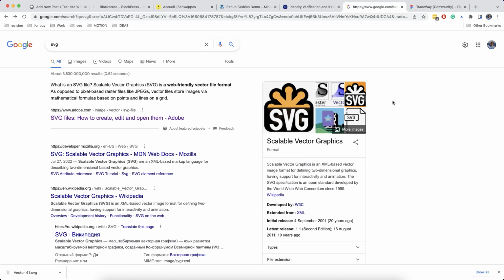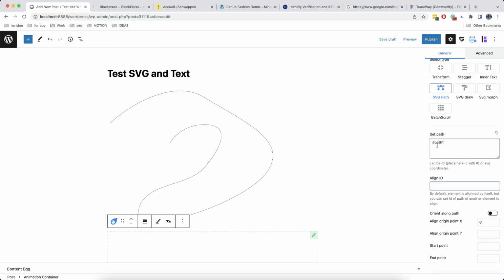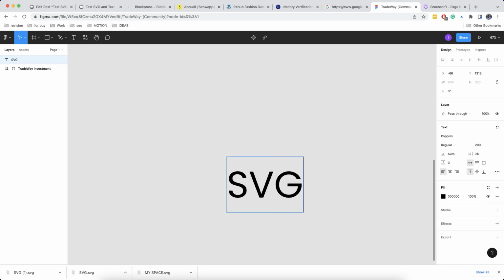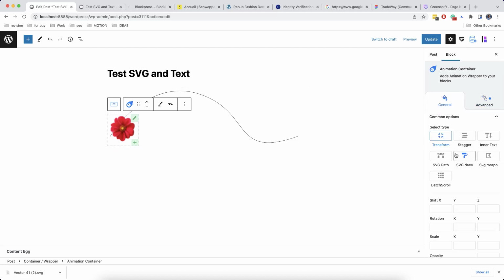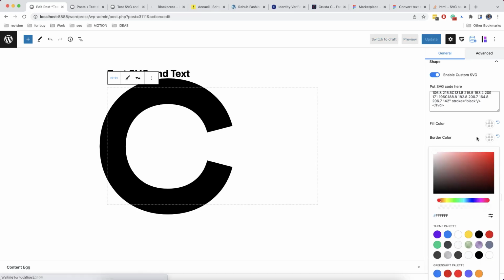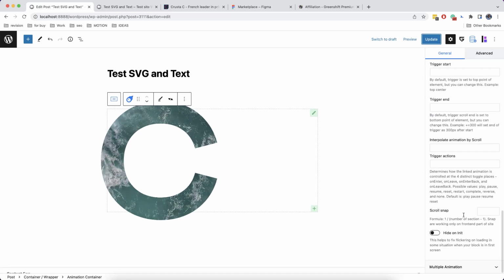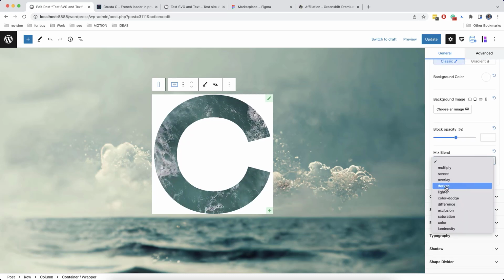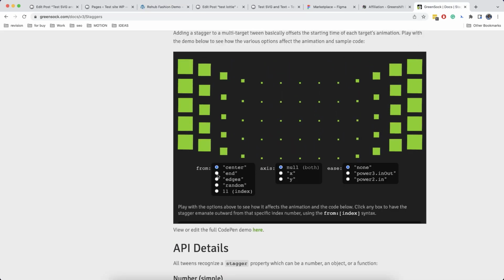How to animate SVG, drawing, along path, masks. Animate websites like never before. Part 2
In this part of video we will talk about SVG effects which you can see on different sites. Masks, drawing effect, morph effect, how to use SVG as mask for video and images. Lottie format and blob makers

00:00 Intro
00:40 what is svg?
01:20 How to import custom svg
02:00 How to animate along svg path
07:40 SVG drawing effect
10:40 combine drawing and along path animation
13:30 SVG morph effect
15:37 Use mix blend for masking effect
22:10 How to deal with mix blend problems
25:55 Lottie animations
27:00 How to deal with low web vitals for Lottie
28:40 Blob maker